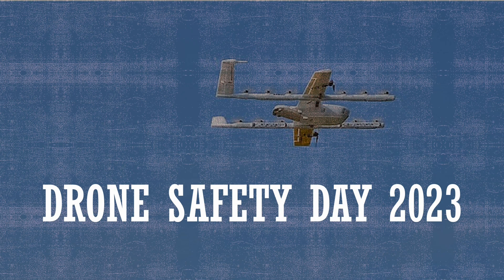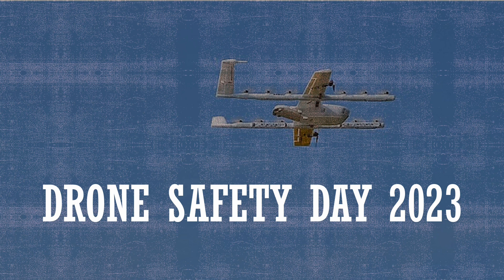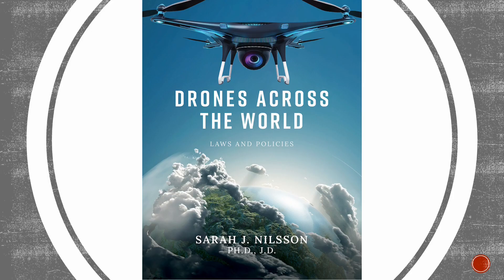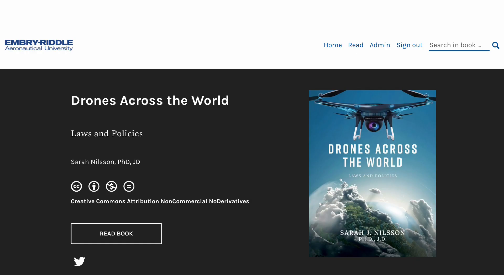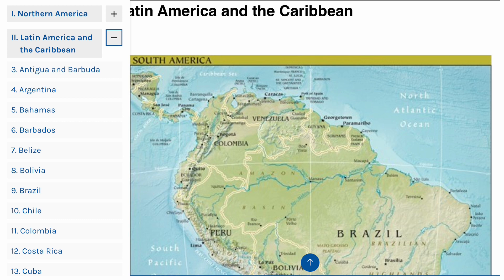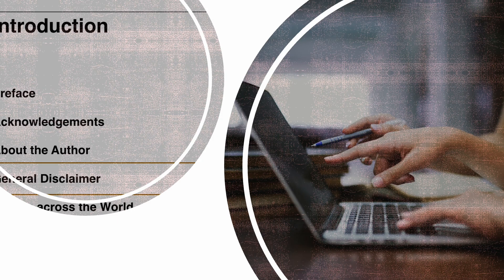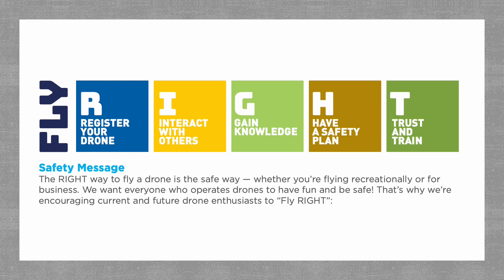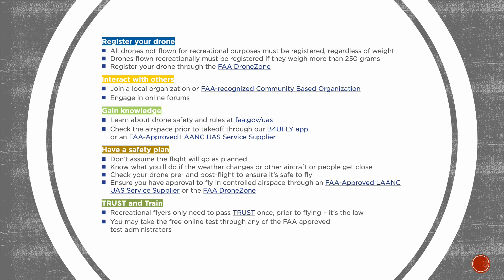Drone Safety Day 23